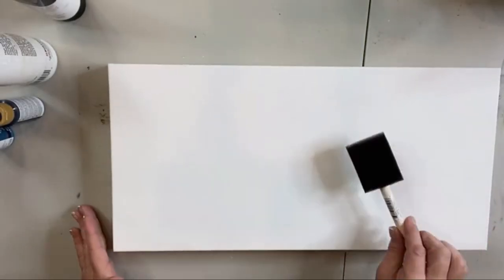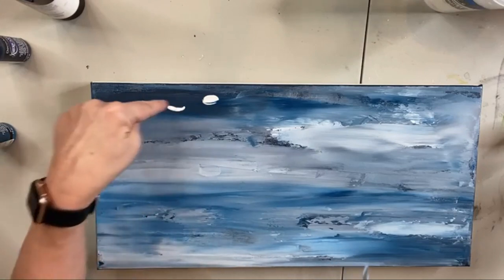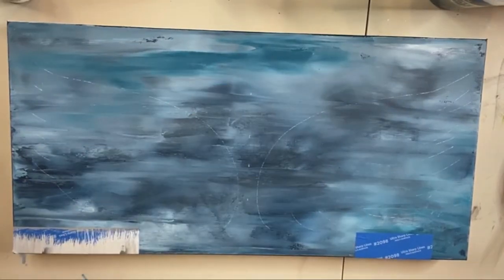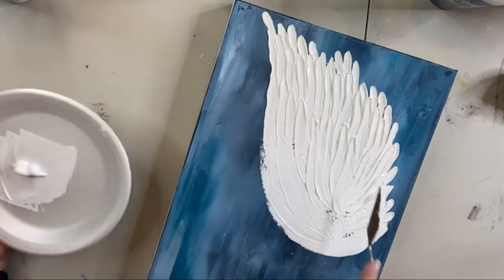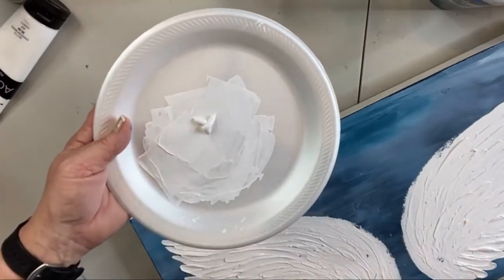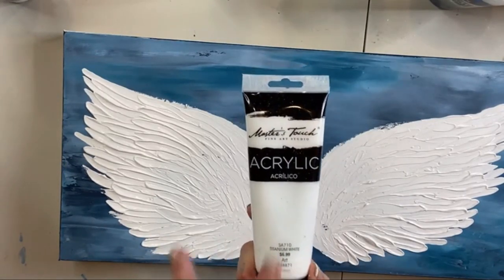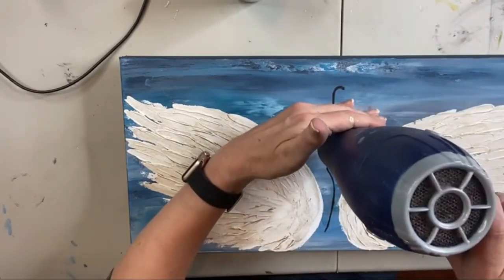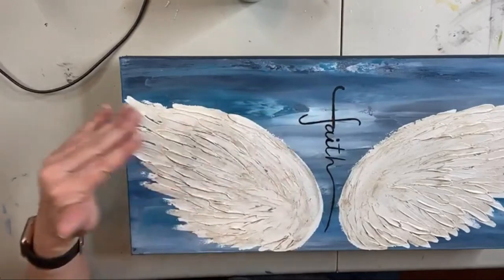Angel Wings (Glass & Resin Art Tutorial)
Create this angel wings art piece with a beautiful blue abstract background! Learn how to paint the background and angel wings, plus add lots of champagne and clear glass goodies. I'll show you exactly how to create this piece from start to finish!